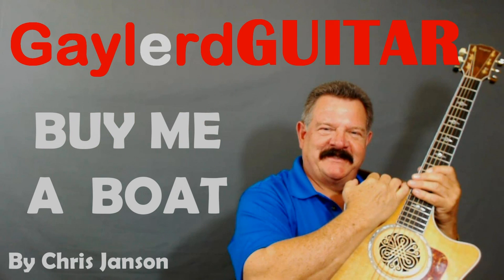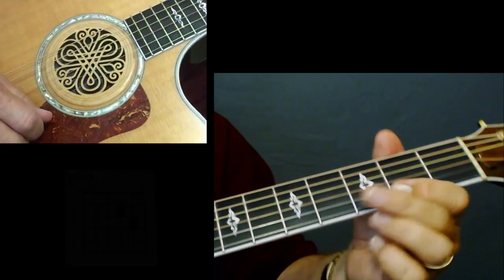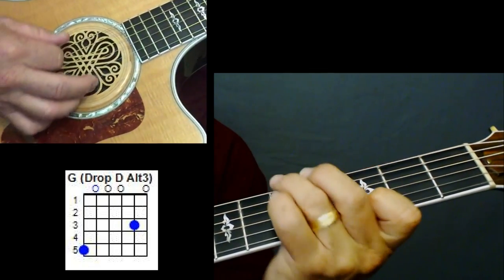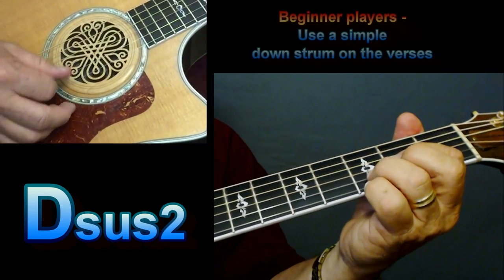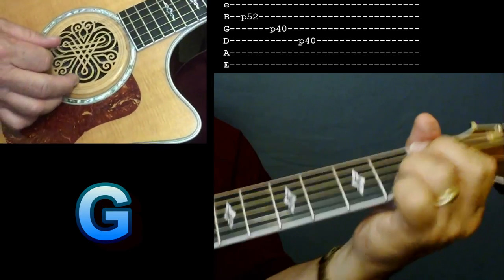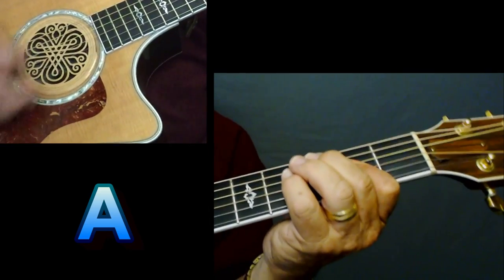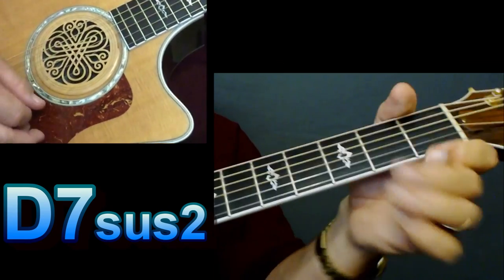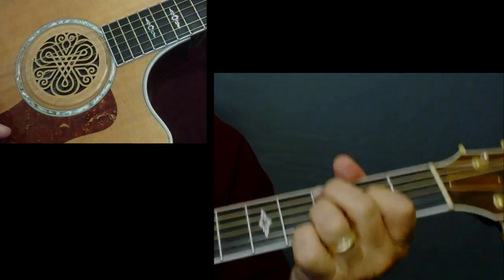BUY ME A BOAT Guitar Lesson Chris Janson CHORDS (How to Play)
BUY ME A BOAT Guitar Lesson Chris Janson CHORDS - My GUITAR LESSONS and TUTORIALS are filled with TIPS and TRICKS and TECHNIQES to help you learn how to put “WOW!Factor” into your guitar playing.

Learn how to take your guitar playing up a notch with my fun and exciting instructional videos.

is based on the "honor" system. So if you’ve been blessed by my lessons and can afford to DONATE, please contribute something. You may donate as little $3 or $5, or as much as $25, $50 or more. Any amount is greatly appreciated!

If you are looking for a particular song or lesson, you can find them listed alphabetically on my